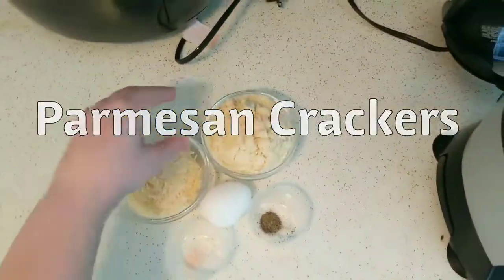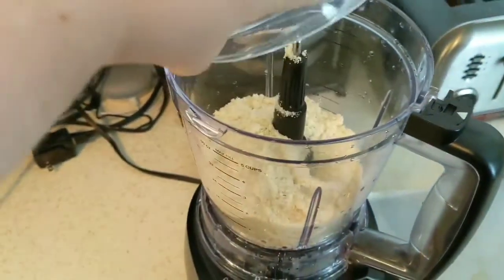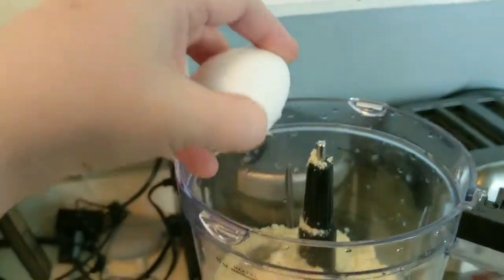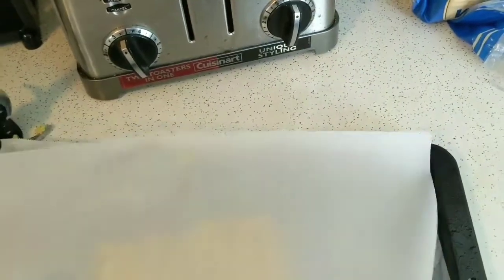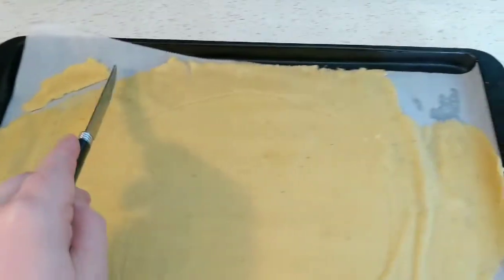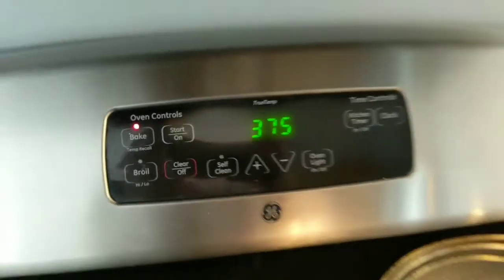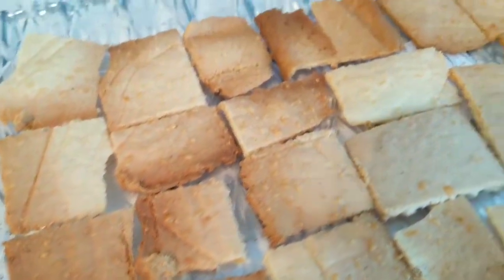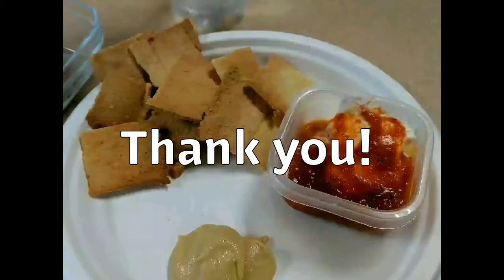KETO Parmesan Crackers / Dinner At Work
Today I made some parmesan crackers and they were awesome! I brought them to work and paired it with sour cream and Rao's tomato basil sauce. Yum!

Thanks for joining me in the kitchen making the crackers and for my dinner at work.

Be sure to visit my Instagram @keto_for_every_body to join me on my keto weight loss journey where so far I've lost over 138 lbs and still going!